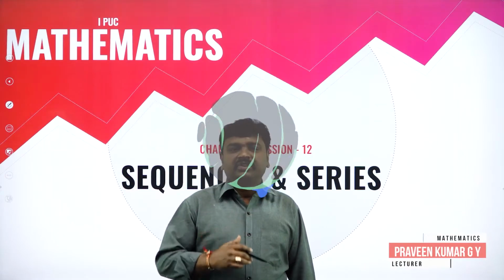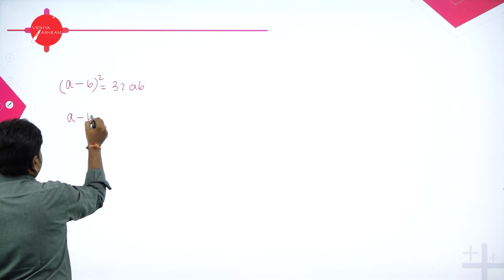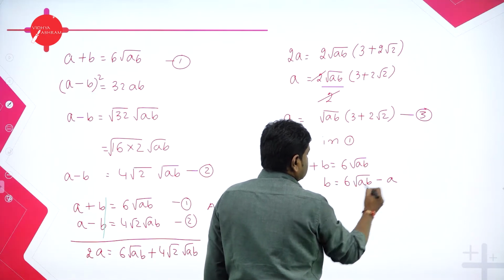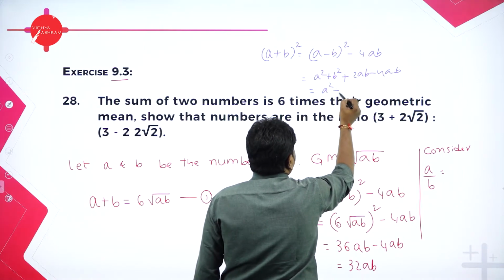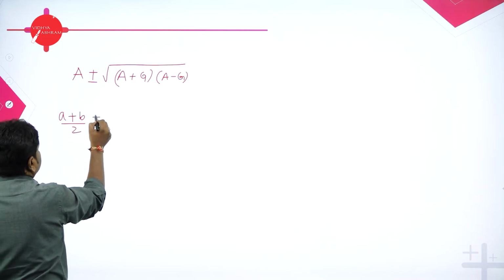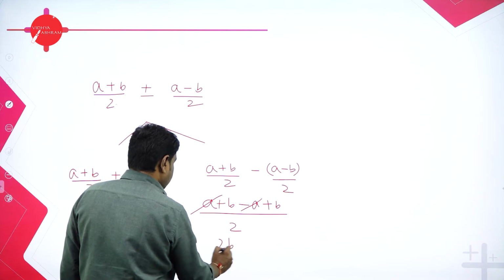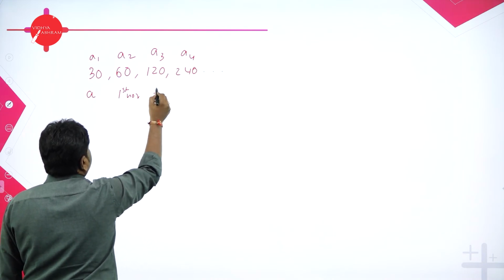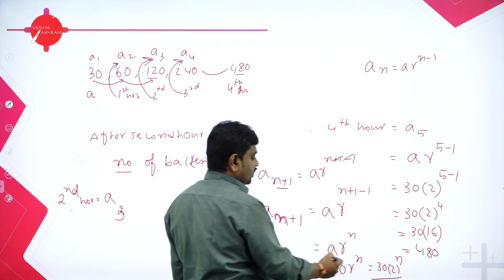DAY 101 | MATHEMATICS | I PUC | SEQUENCE AND SERIES | L12